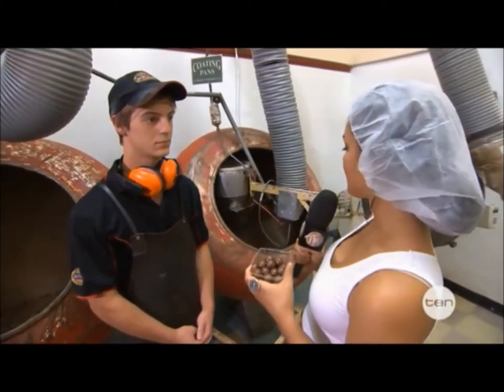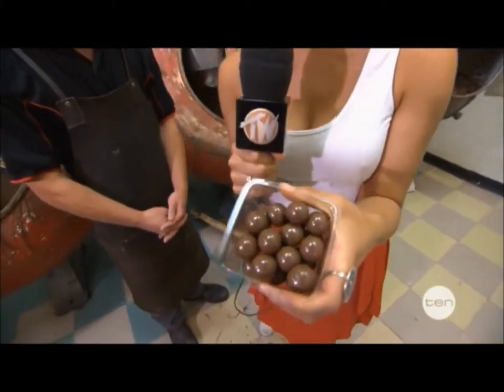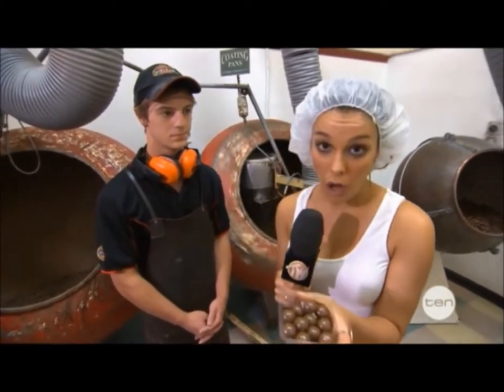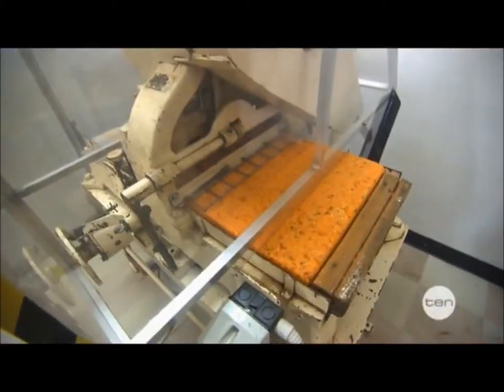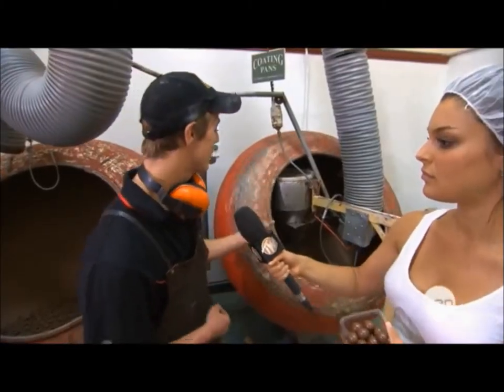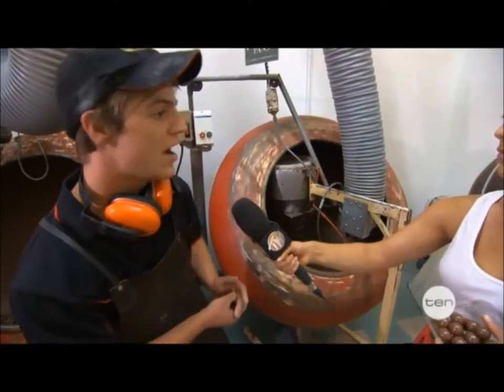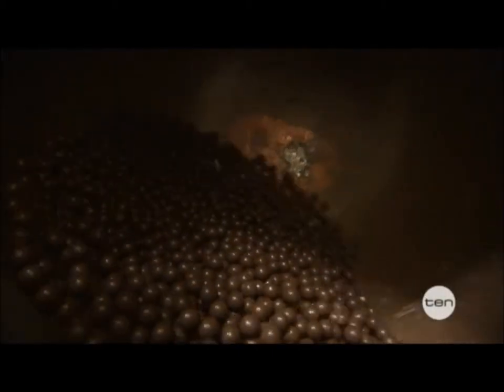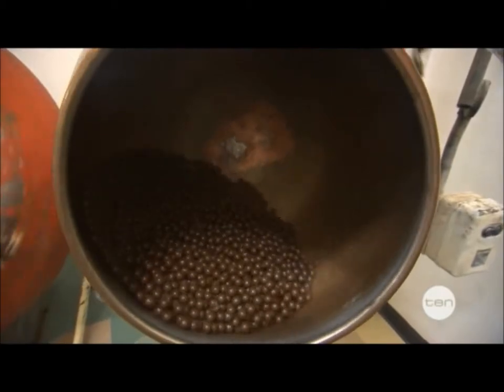Aprichocs - As seen on Totally Wild (Chanel 10) - Melba's Chocolate Factory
Melba's Aprichocs feature a delightful apricot centre coated with milk chocolate. Ever wondered how aprichocs are made and how they get their shiny chocolate coating? Find answers to the questions in this movie, where Ben explains Kayla from Totally Wild all about it.